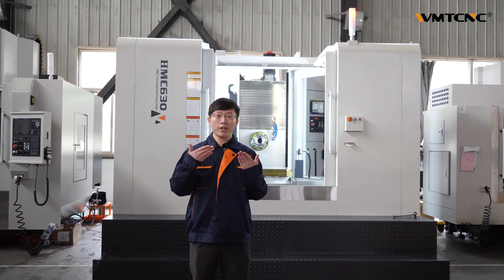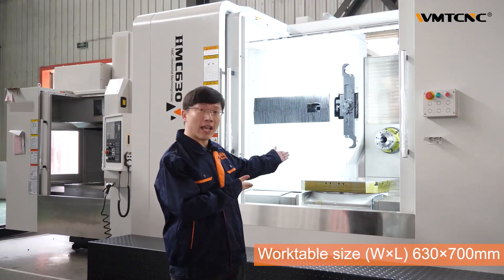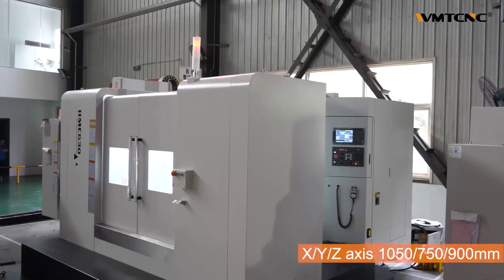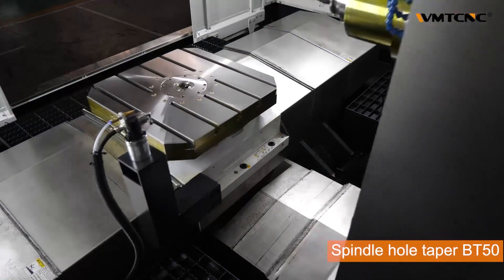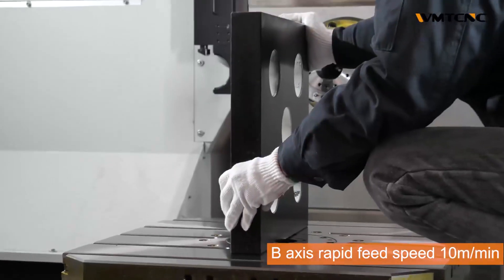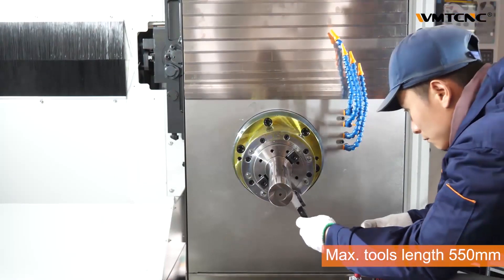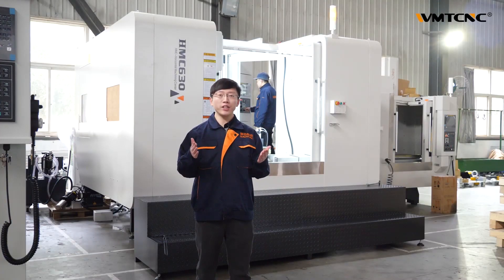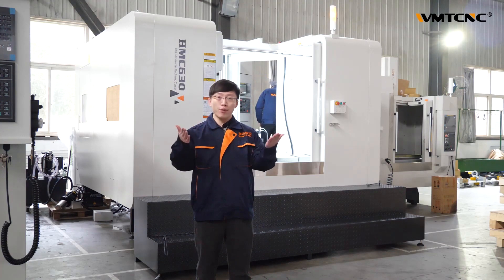WMTCNC Strong Rigidity High productivity Horizontal Machining Center HMC630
1. Machine body main structure, ‘┻’ shape and column moving structure to afford high rigidity and travel speed.
2. Standard machine with spindle house oil cooling system to reduce heat distortion during working and keep the stable machining accuracy.
3. Tool magazine, BT50, 24 position arm type tool magazine are made by professional tool manufacturers in Taiwan.
4. Standard JAPAN and GERMANY brand bearings for all ball screws.
5. Top Taiwan brand ball screw & linear guideway.
6. Three automatic chip conveyors, two screw type conveyor to move the chips from inside machine to outside chain type conveyor during working, and the outside chip conveyor transfer the chips to chips tank. The whole process is smoothly and high efficiency to clean the chips, reduce the machine body heat, escape from machine body heat distortion